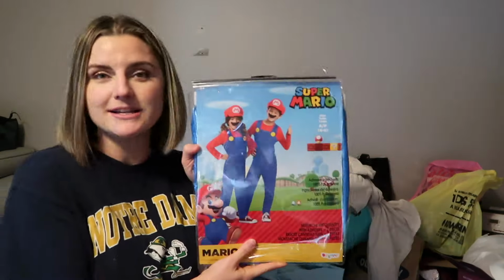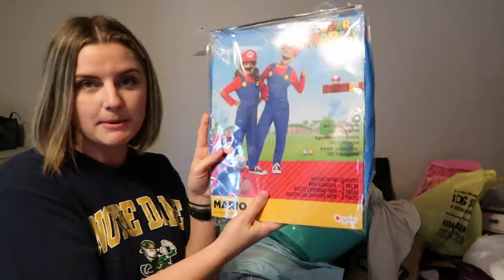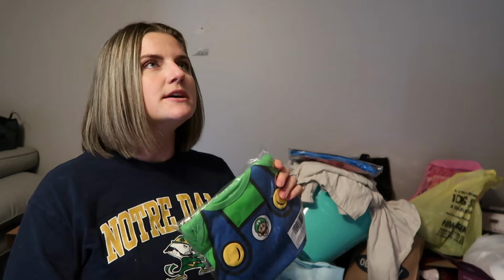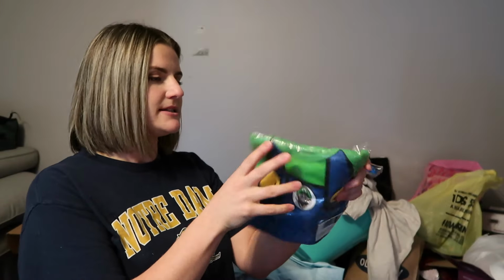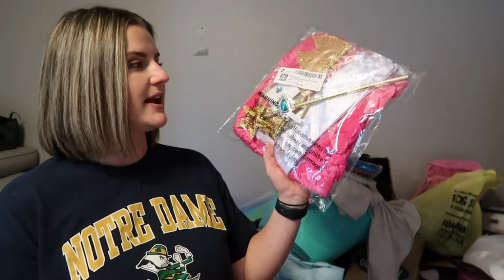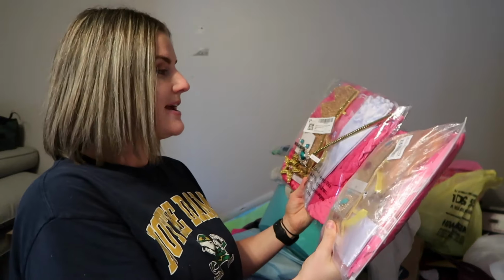WEEKEND DAILY FALL ROUTINE MOM OF 4 | HALLOWEEN | CLEAN, DECLUTTER, & LAUNDRY | ELEGEAR | MEGA MOM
Elegear christmas 3 present boxes

In today's video I am sharing my weekend daily fall routine as a stay at home mom of 4 young kids cleaning, cooking, organizing, decluttering, talking about Halloween, washing the dog, & more!!!

**PRODUCTS I LOVE & USE**
Migraine ice head wrap
Stain remover
Handheld Vacuum
Pink Stuff
Lint Roller Hair Remover
Gift Wrap Organizer
Fav Leggings
Boba carrier wrap
Baby swing

Hey everyone! My name is Jena & I am a wife & mother. On my channel you will find tons of cleaning & laundry motivation, DIY projects with my husband, anything camper & camping related, occasional vlogs & day in the lifes-- essentially anything motherhood & lifestyle related! Want more content, check out my links to follow me on other platforms! 🖤

My husband's name is Zach & we have been married since October 2016 & together since December 2012.
I have 4 children-- Savannah is 6 years old, Maverick is 4 years old, Navy is 2 year old & Zavier is a baby.  I also have 2 dogs-- Junior(10) is a Pembroke Welsh Corgi & Rocky is a Bernese Mountain Dog Puppy.

In this video: daily cleaning motivation, get it all done, mom motivation, laundry motivation, stay at home mom clean with me, mom life cleaning, day in the life of a stay at home mom of 4, mom of 4 day in the life, realistic cleaning motivation, homemaker, busy day in the life, get it all done, productive day in the life, mom life vlog, stay at home mom